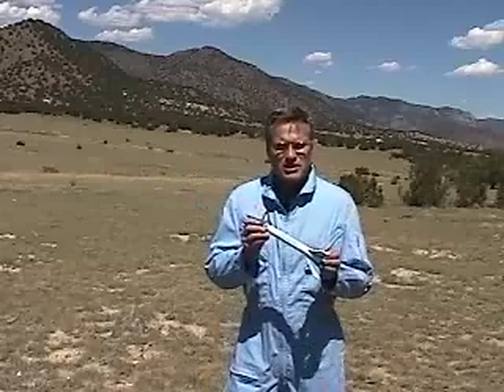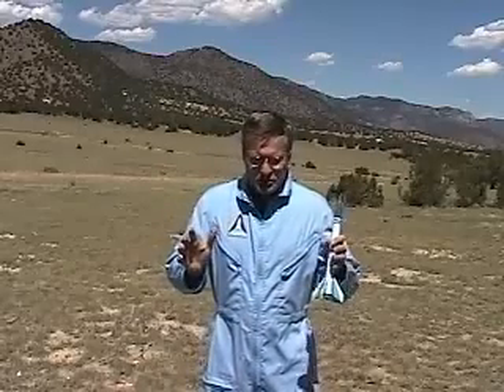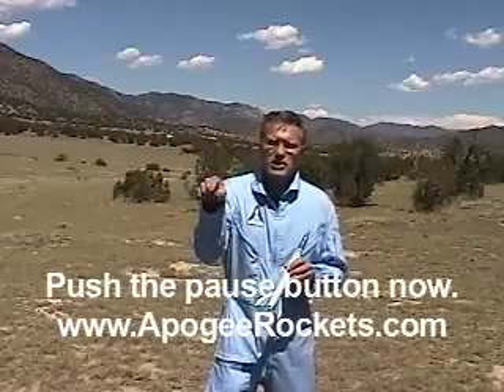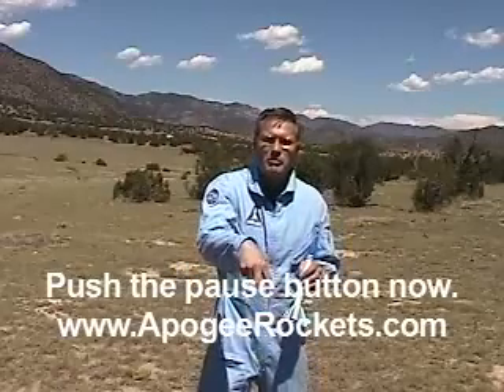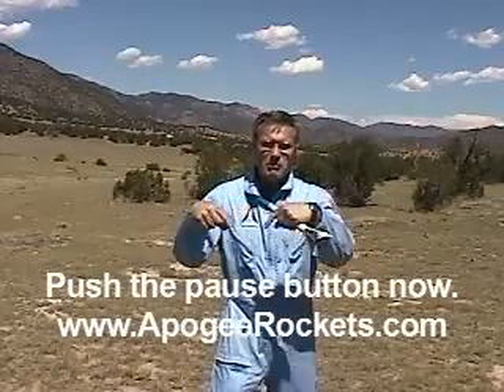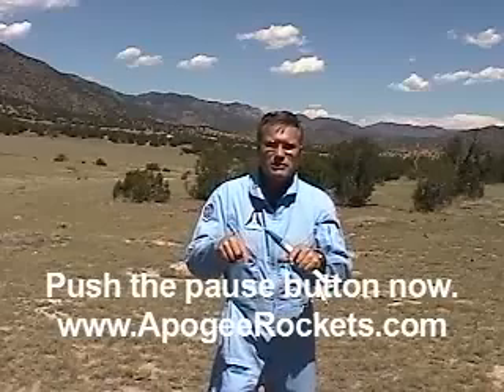How To Build GREAT Model Rockets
Building GREAT model rockets is all about techniques. I'd like to show you those techniques.